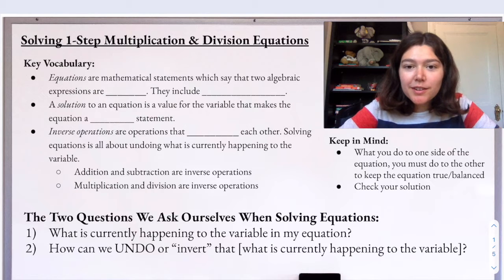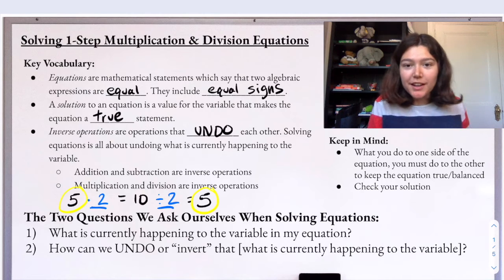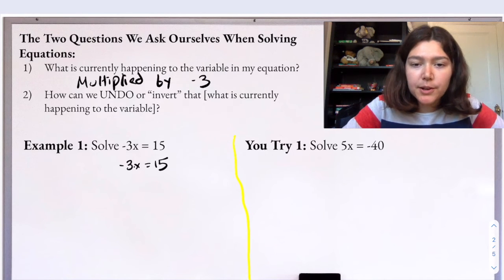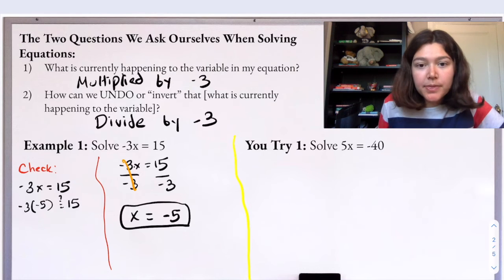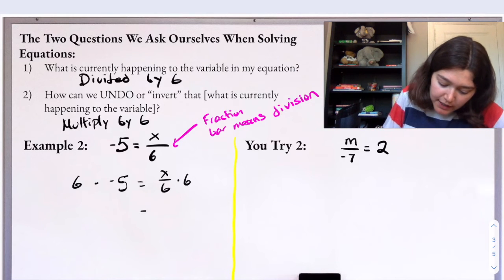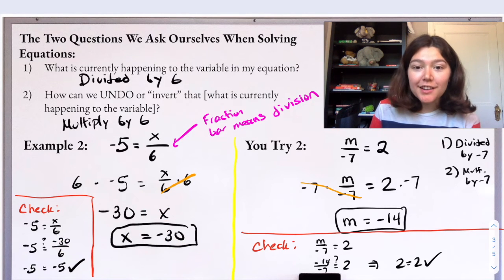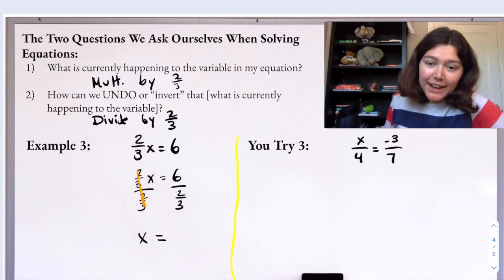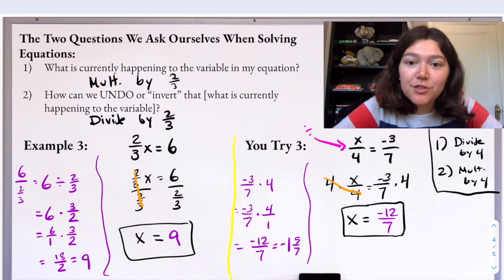1-Step Multiplication and Division Equations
Solving 1-step equations (multiplication and division).
Remember, always ask yourself the following two questions when solving equations:
1) What is currently happening to the variable in the equation?
2) How do you UNDO or invert that [what is currently happening to the variable]?